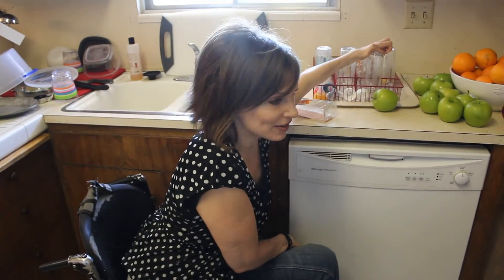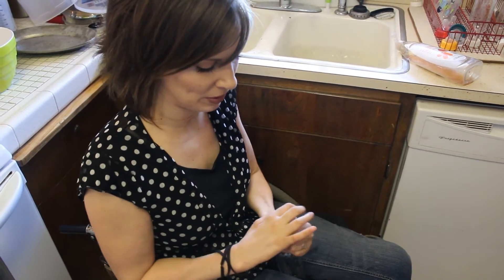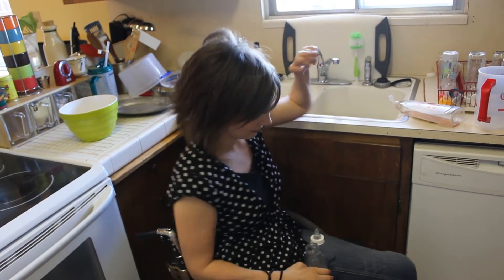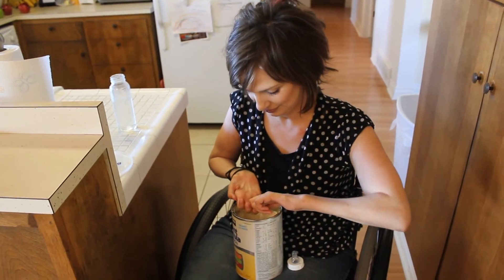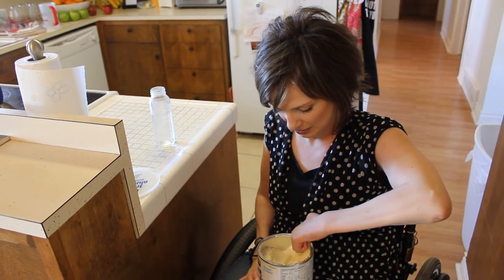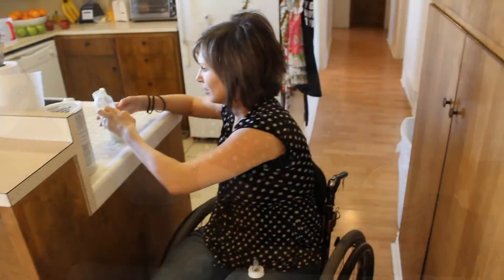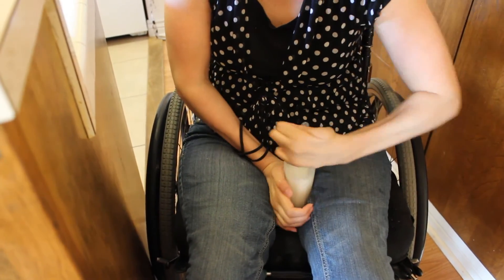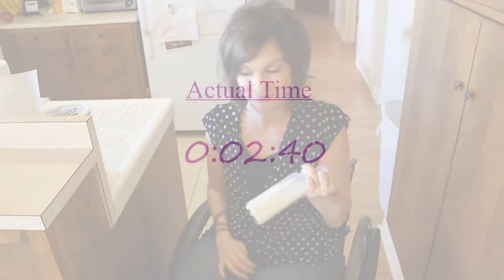Meg's Movie Minute - Episode 82: Making a Bottle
In this episode, Meg shows you how she makes a bottle.